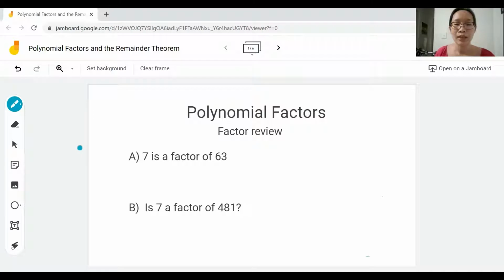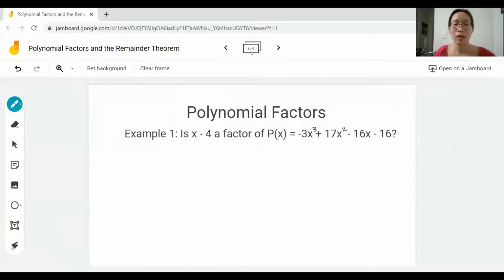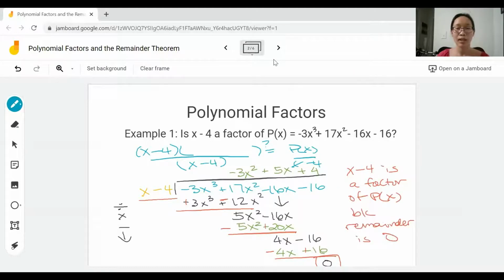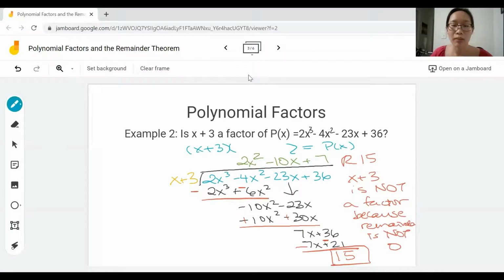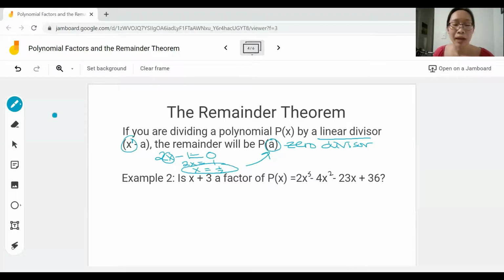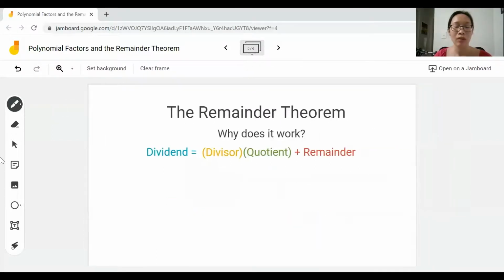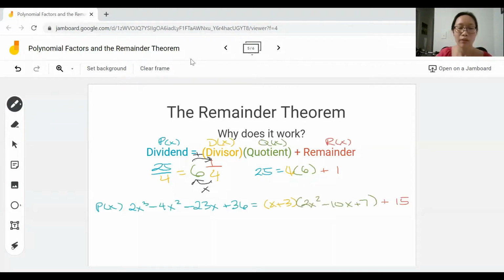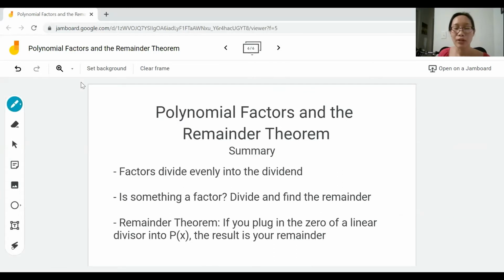Polynomial Factors and the Remainder Theorem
Algebra 2: How to tell if a binomial is a factor of a polynomial by looking at the remainder. Find the remainders through long division and by using the Remainder Theorem.

CCSS: HSA. APR.B.2, HSA.APR.D.6
NY NGLS: AII-A.APR.2, AII-A.APR.6,